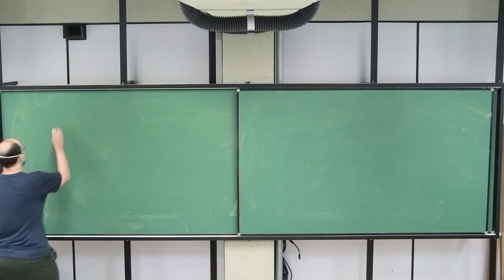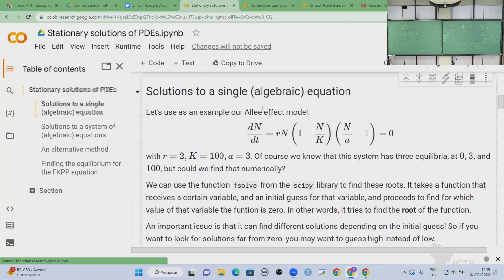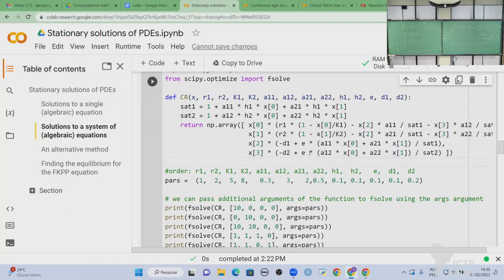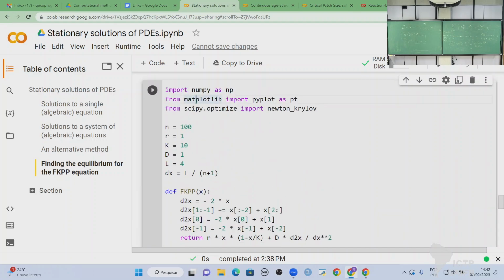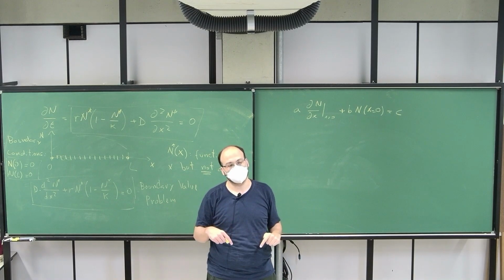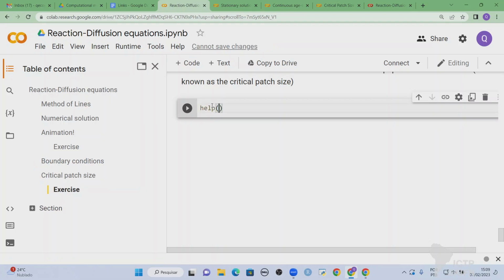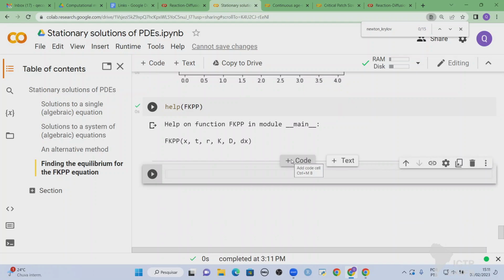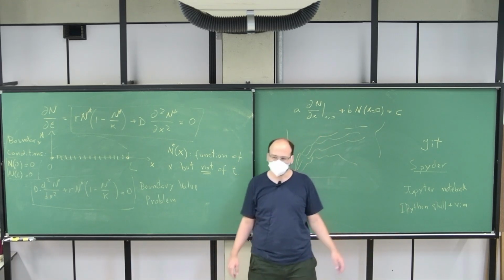QEco Program: Renato Coutinho: Computational methods for simulating and analyzing... - Class 20